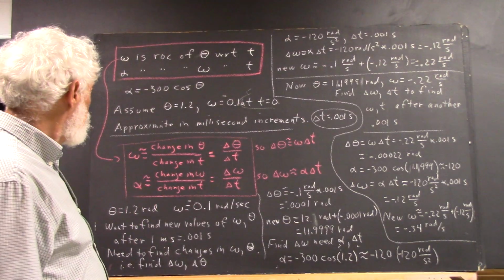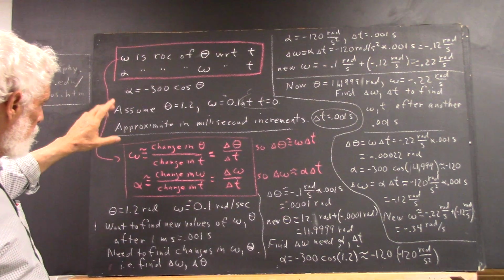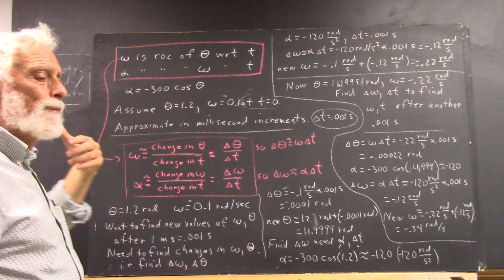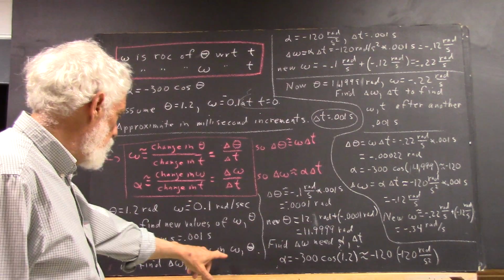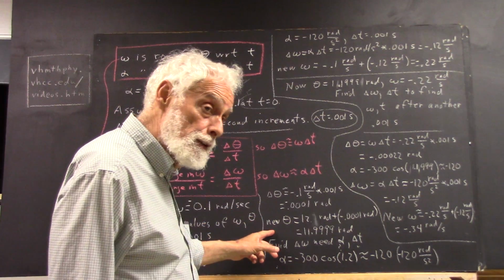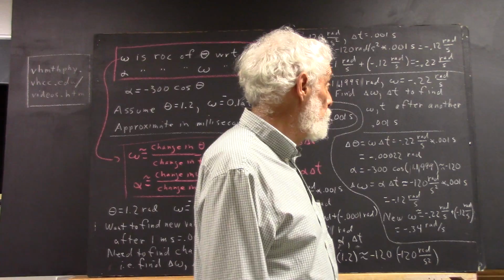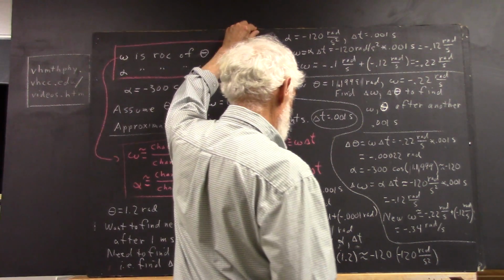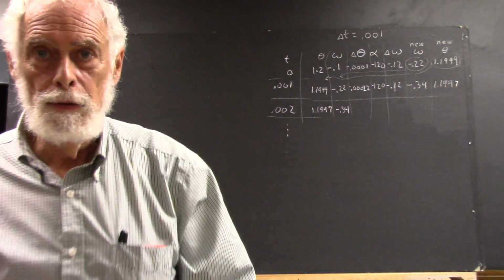daggov 0439 condensed preview of analysis of domino fall 15